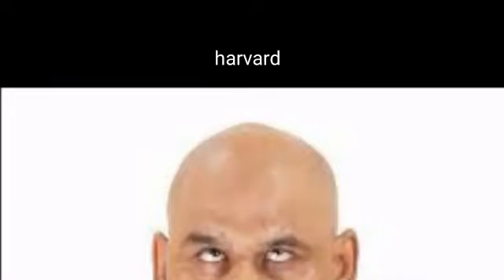harvard university entrance exam preparation for 2019,2020,2021